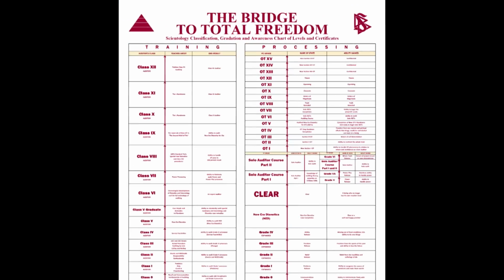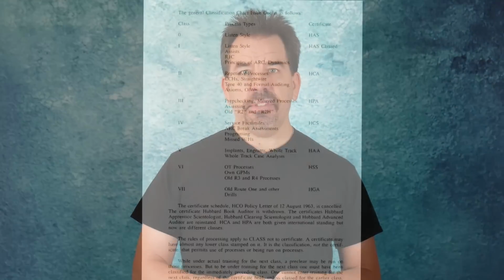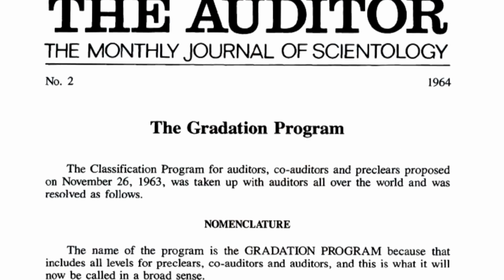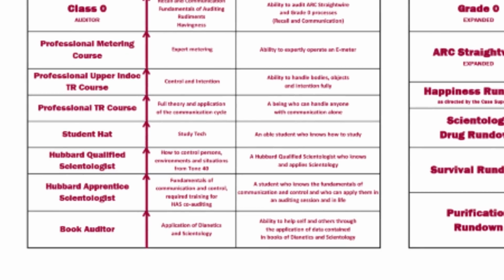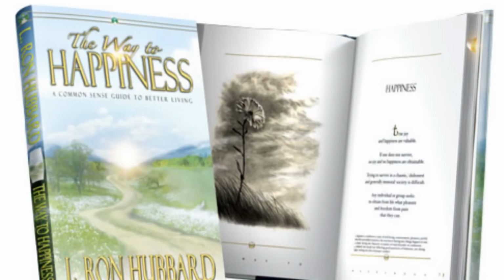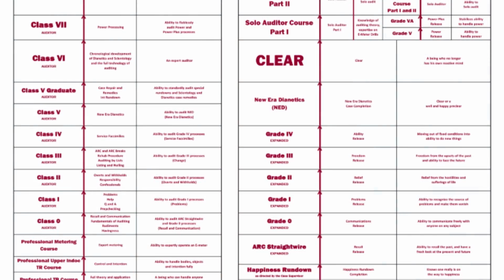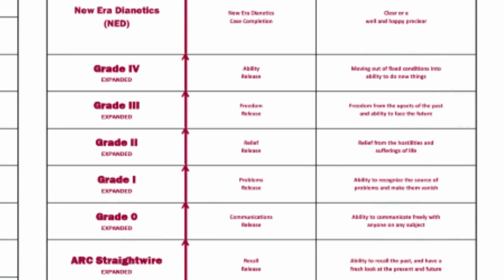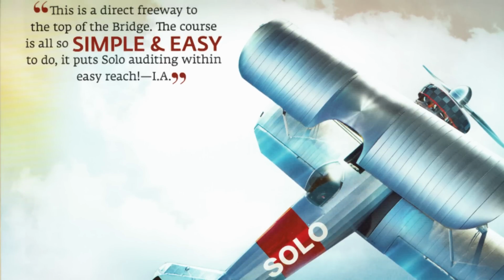Scientology's Bridge to Nowhere: Part 1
In this video I breakdown the specific steps of the lower-half of Scientology's Bridge to Total Freedom, developed by L Ron Hubbard in the mid-1960s and representing the steps every Scientologist takes in their supposed journey to spiritual immortality.

Please consider supporting this channel and helping me to offer more and better content.